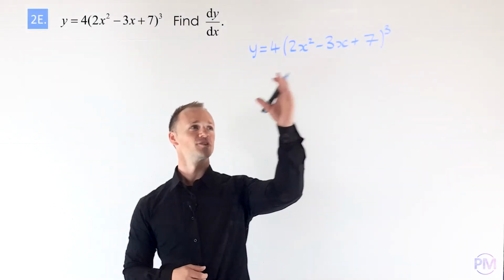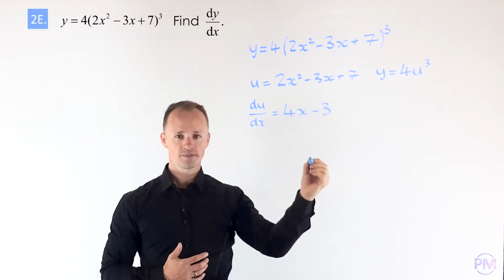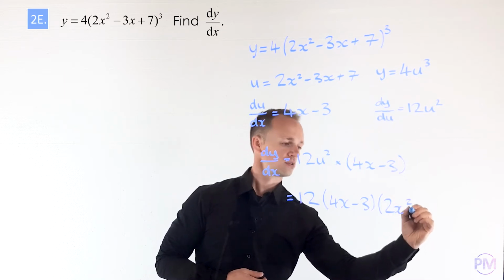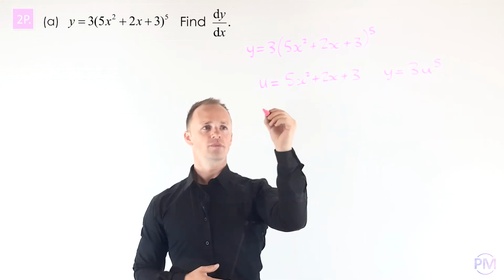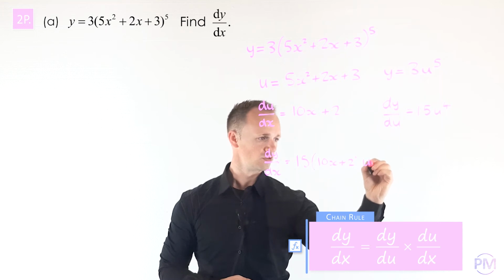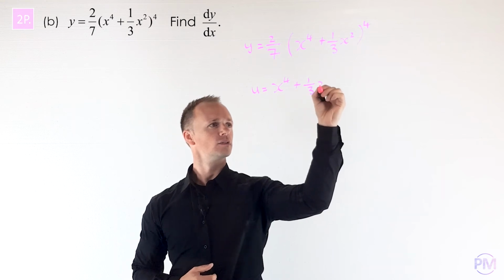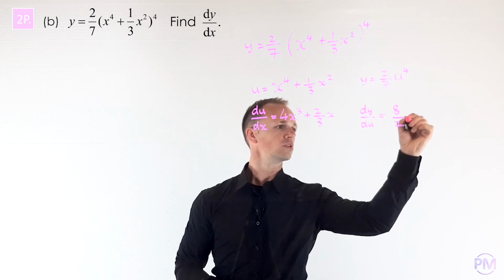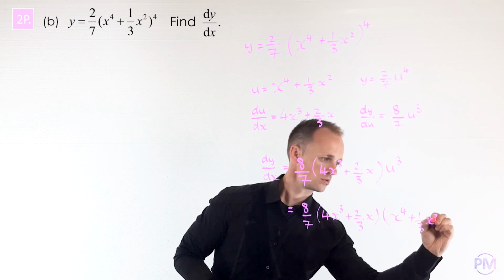Y2 Differentiation 1 ► The Chain Rule ► [2E2P]